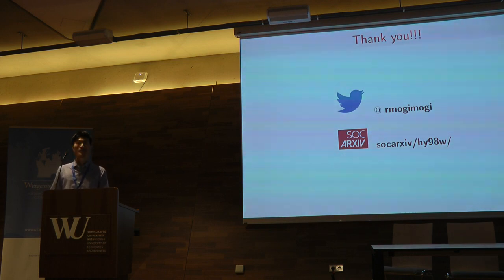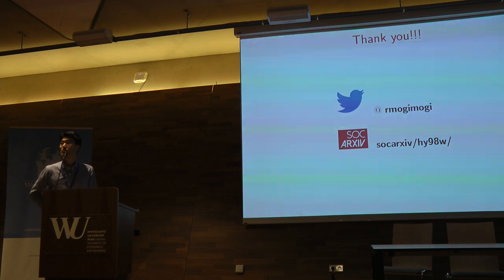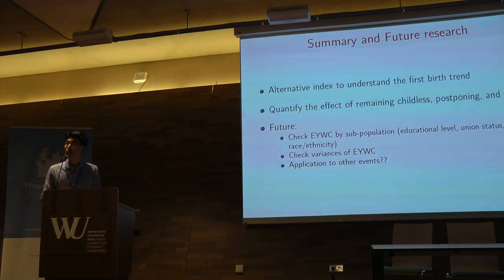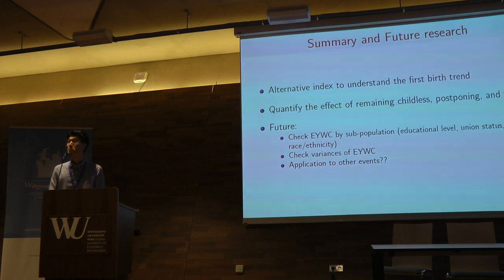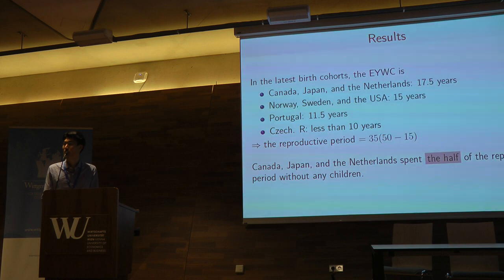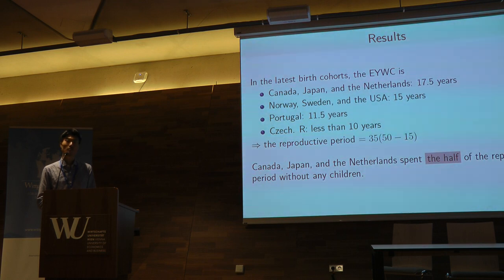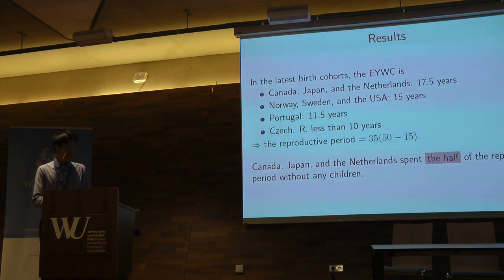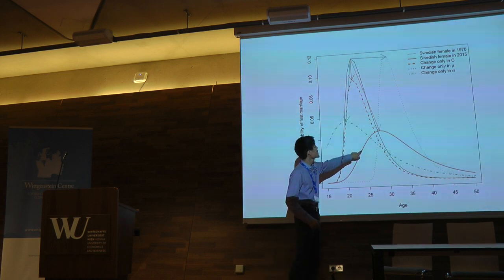WIC2018: Discussion after the presentation of Ryohei Mogi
Wittgenstein Centre Conference 2018
3rd Human Fertility Database Symposium
Fertility across time and space: data and research advances

Discussion after the following talk:
Speaker / Author(s): Ryohei Mogi and Michael del Mundo
Remaining childless or  postponing first birth? A decomposition approach using HFD
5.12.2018 (Day 1), Session 2: Fertility timing, postponement, late motherhood, Talk 3